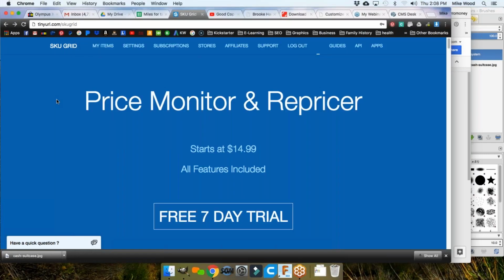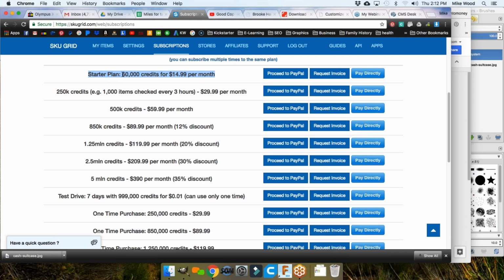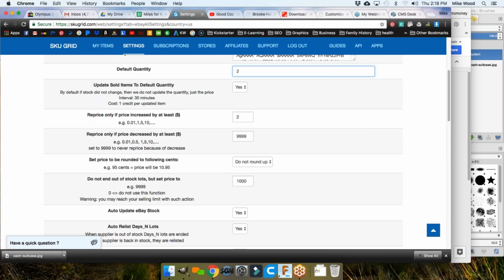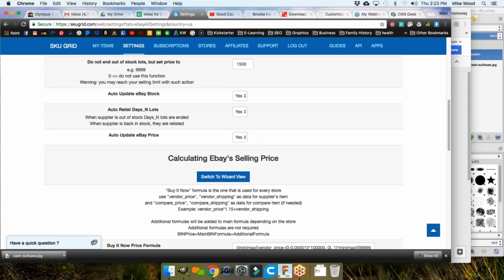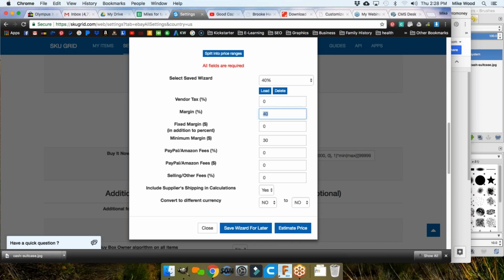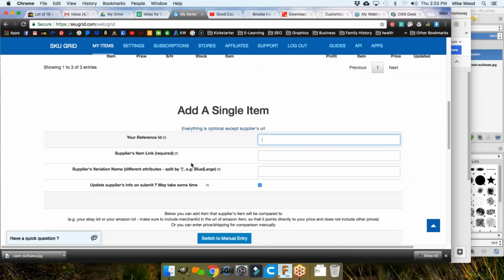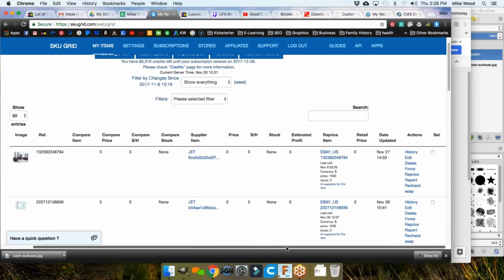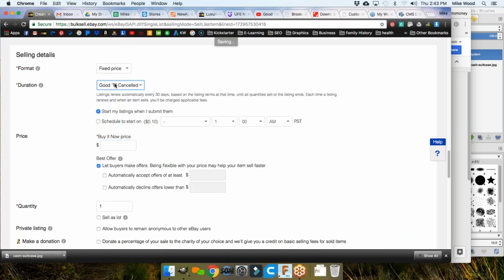Ebay Dropshipping Price Management Tool -SkuGrid